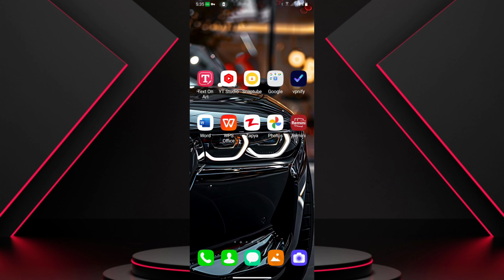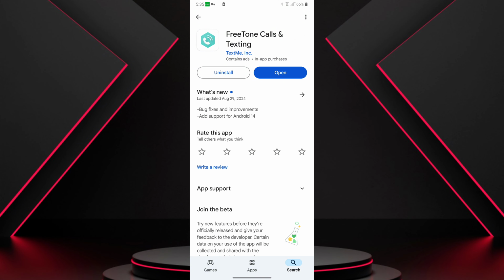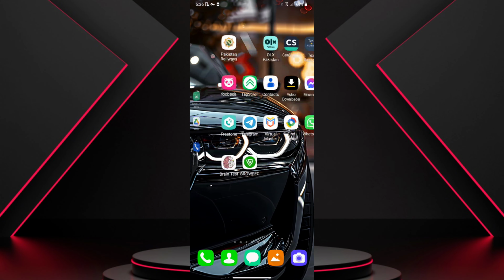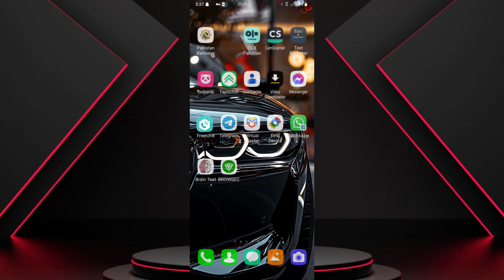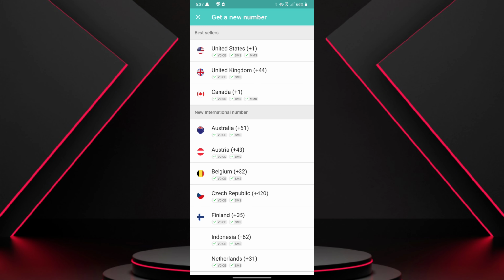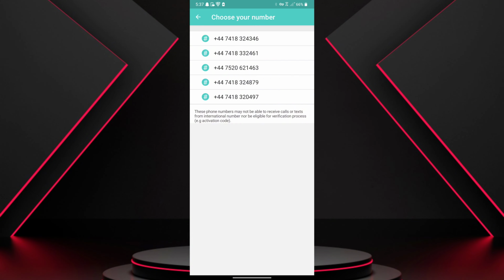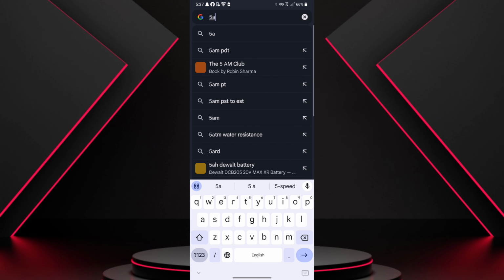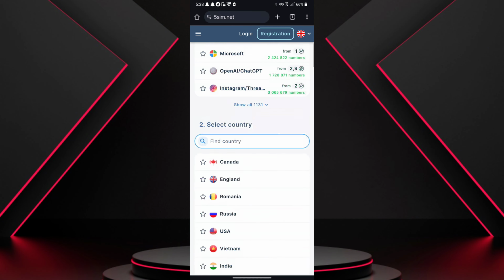Get Free USA UK Phone Number From any country | Make Free Whatsapp account on usa Number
_______Social Links_______